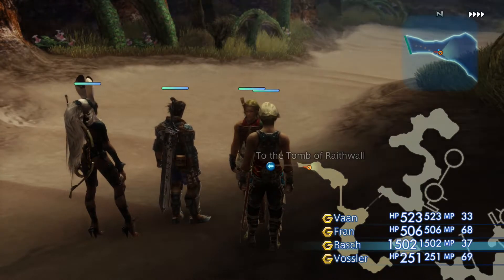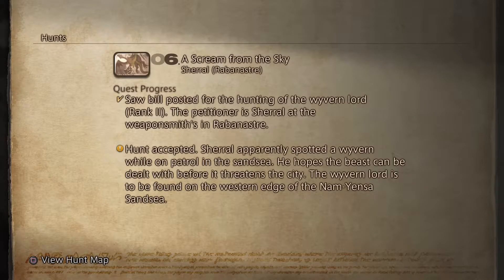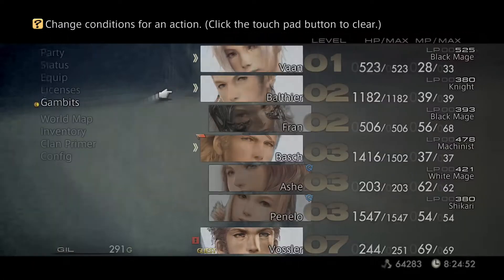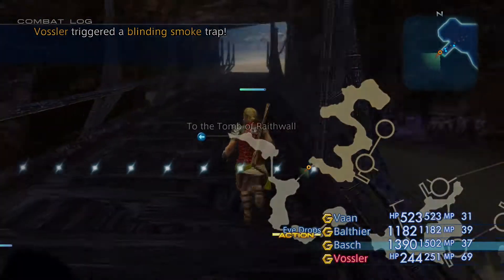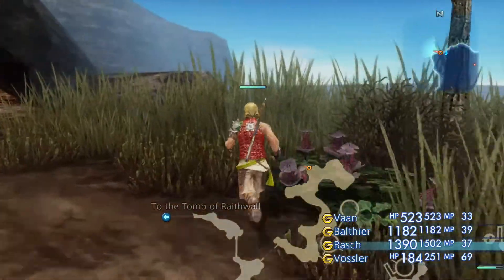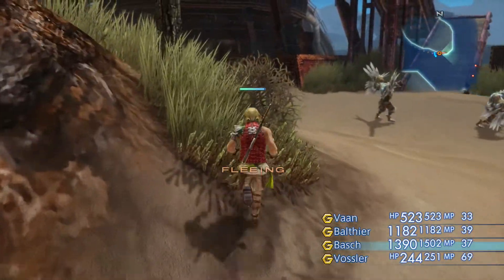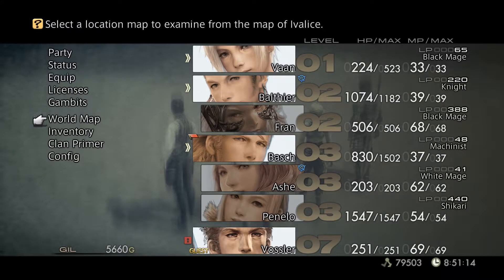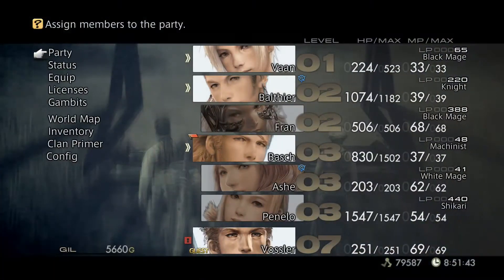Final Fantasy 12 The Zodiac Age WEAK MODE - Wyvern Wing Farming (Early Game) - New Game Minus Guide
Final Fantasy XII New Game Minus
 - Let's Play FF12 Weak Mode Guide

Wyvern Wings are used in the important Arcturus recipe which is a brilliant gun for your weak mode playthrough.

ACKNOWLEDGEMENT
Thanks to Theodrix for sharing his Job combinations and strategies which are proving a useful basis for this series:

Tues - 2:30pm
Sat - 2:30pm

Here are some of my completed Final Fantasy walkthroughs I believe you will enjoy:

Fuzz